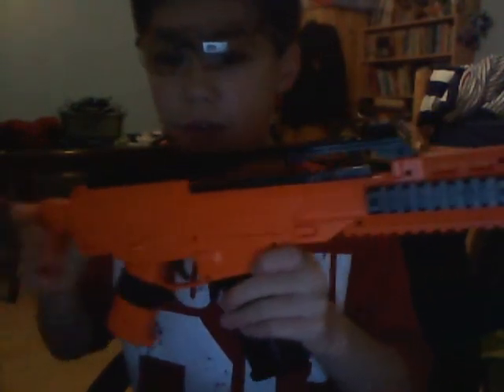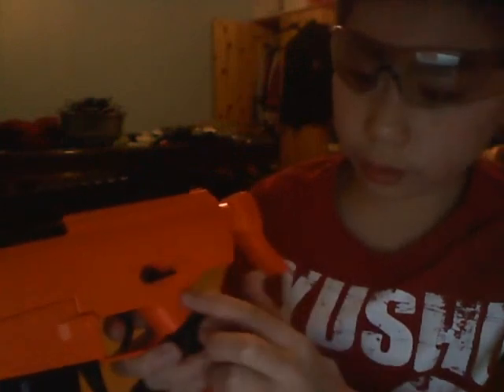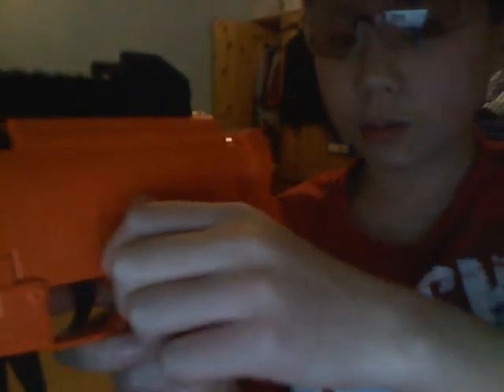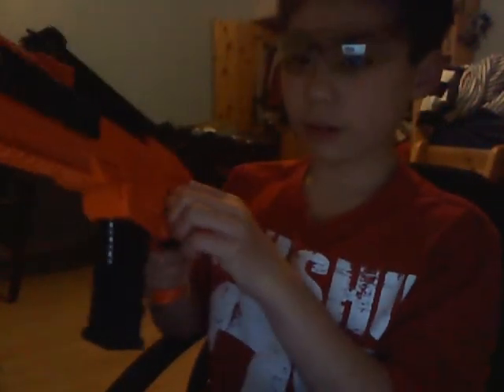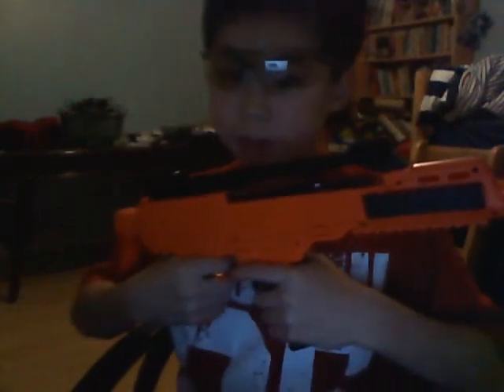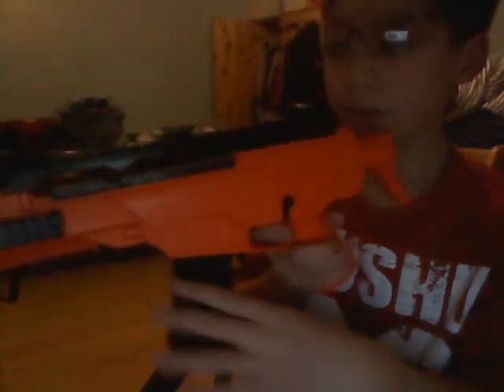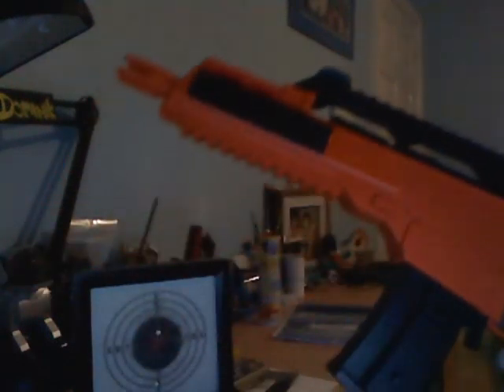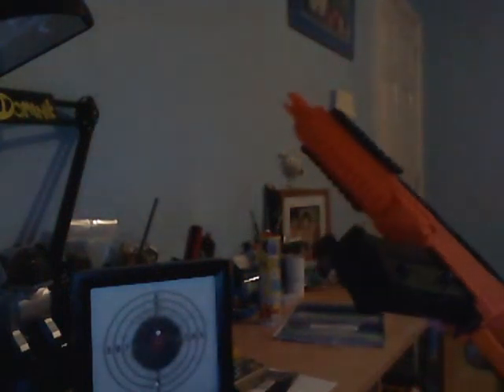double eagle m48 g36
double eagle m48 g36 very good gun 8/10 ok for skirmish!